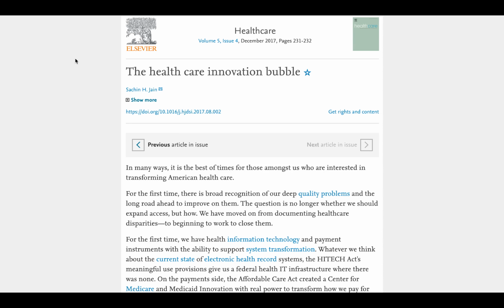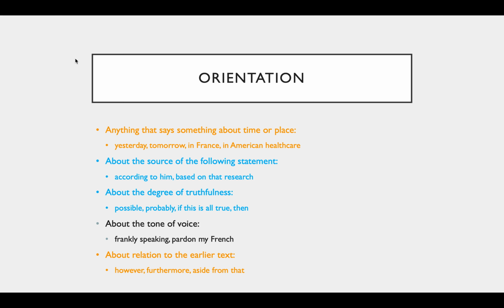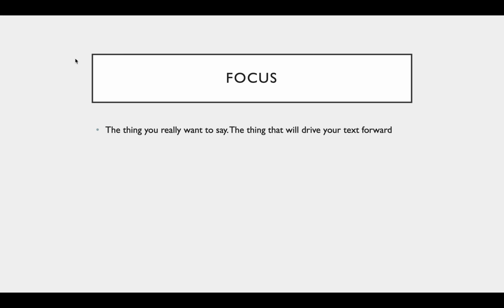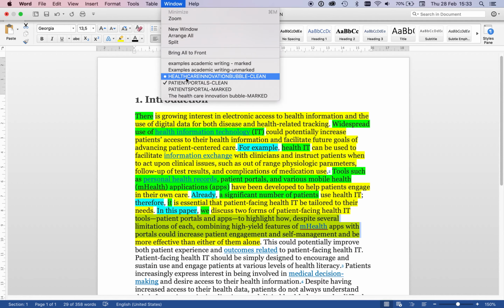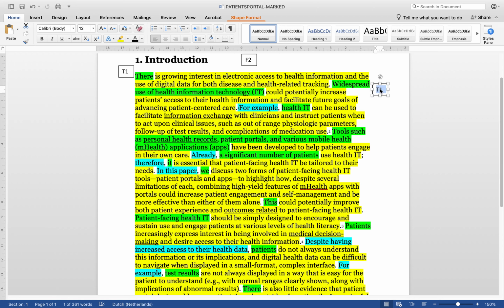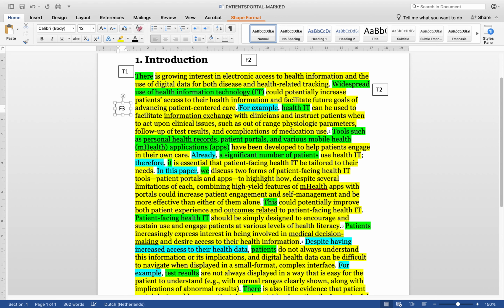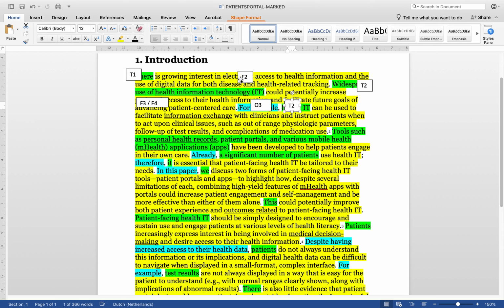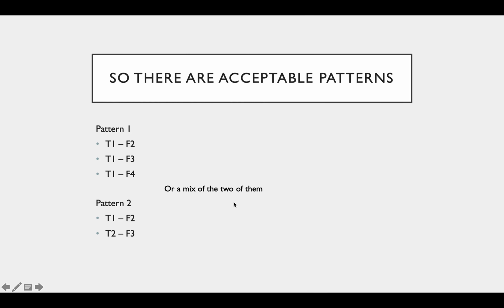OTFPart4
what are good patterns for sentences? What should you look out for in your orientation-topic-focus relations?